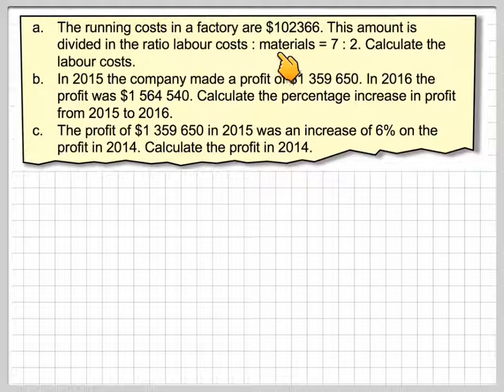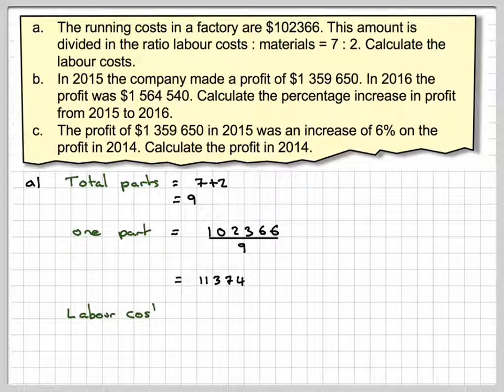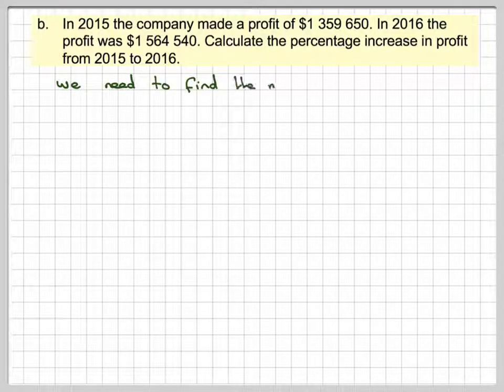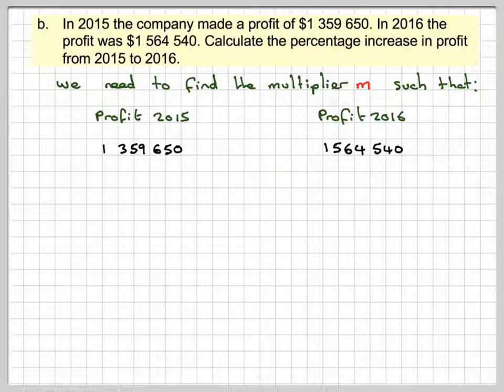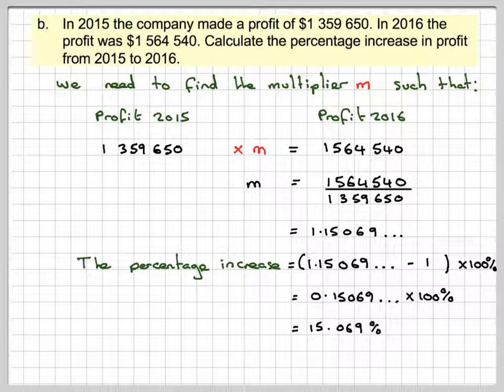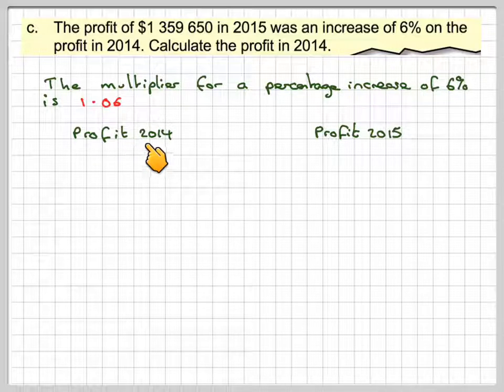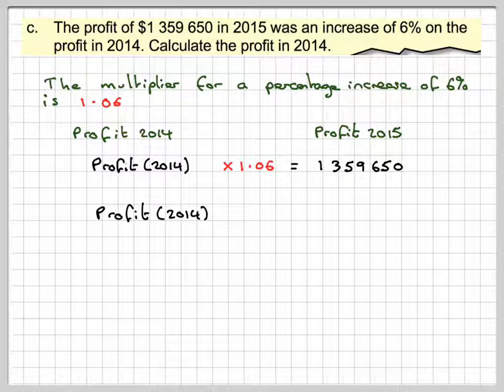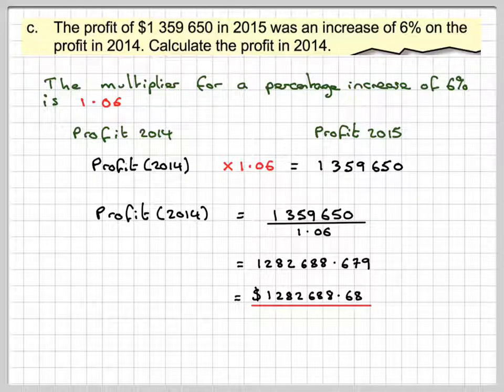Ratio percentage increase and reverse percentages